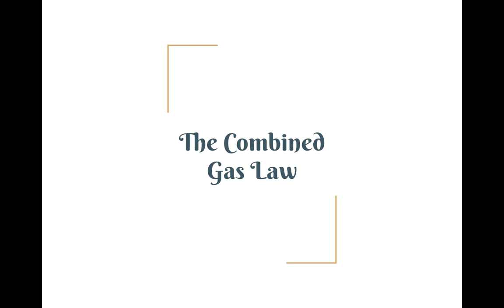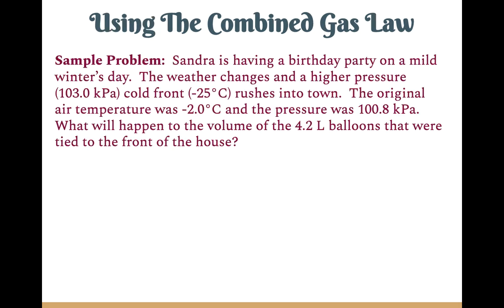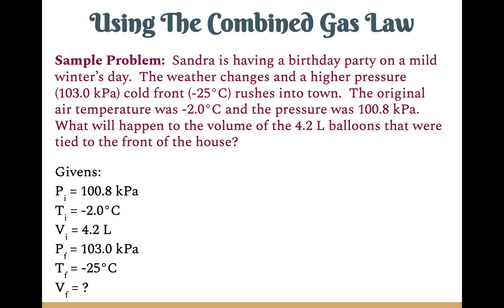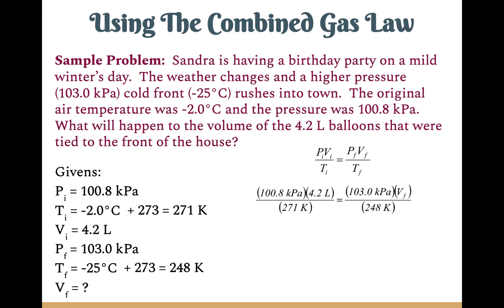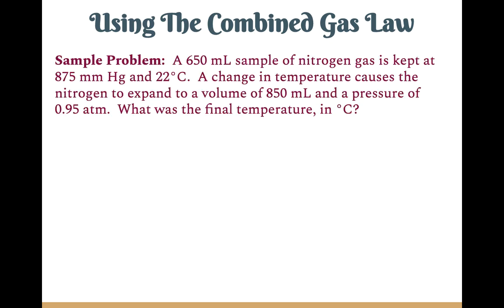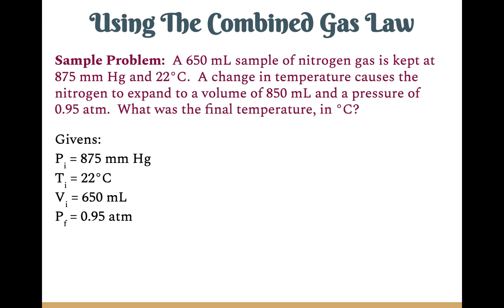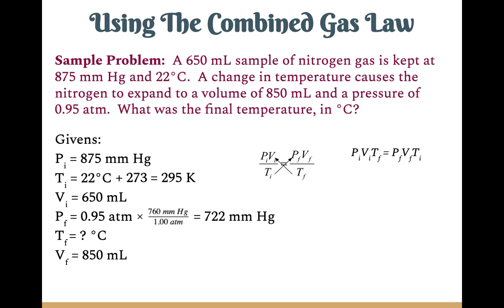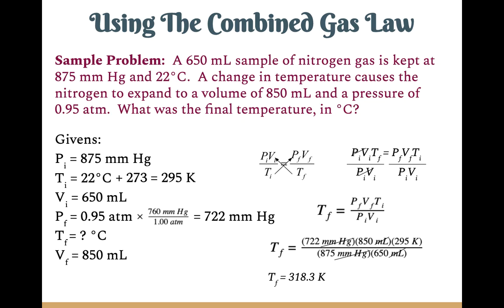Combined Gas Law